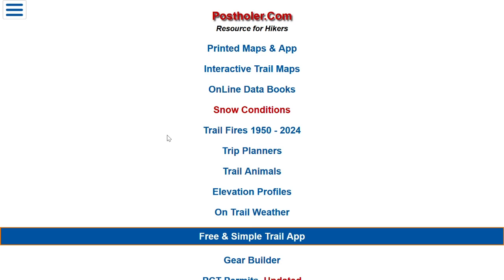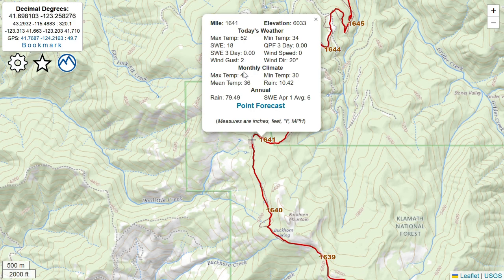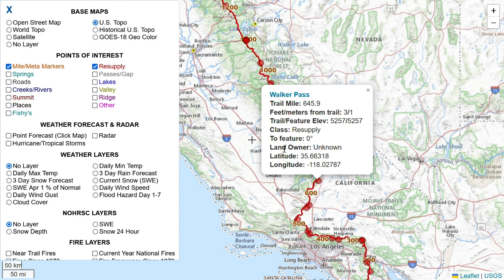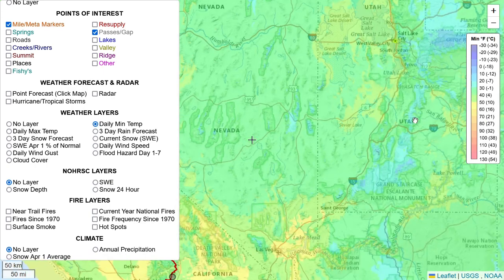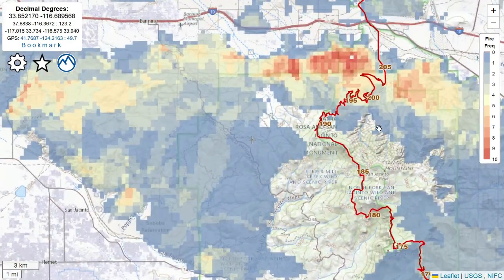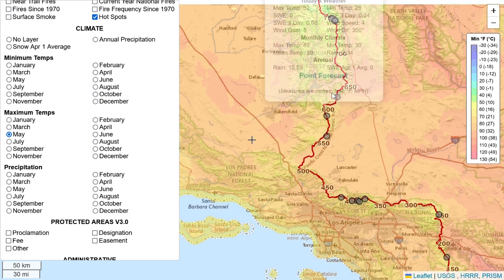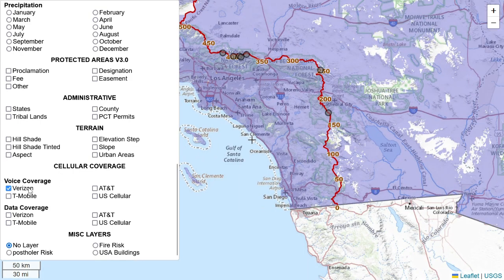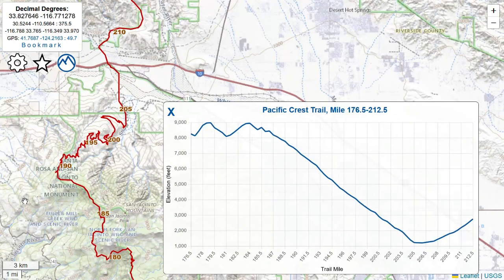Postholer Interactive Map Tutorial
A simple tutorial that covers most of the features of Postholer interactive trail maps.